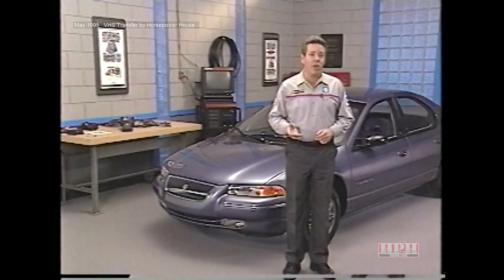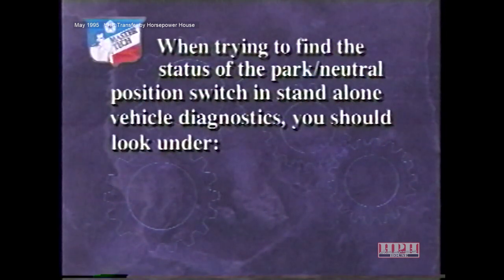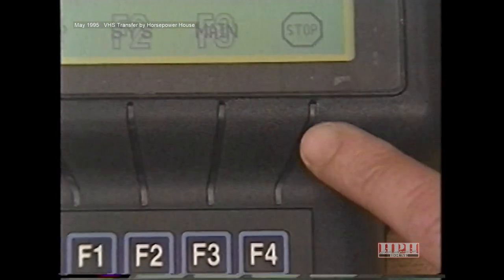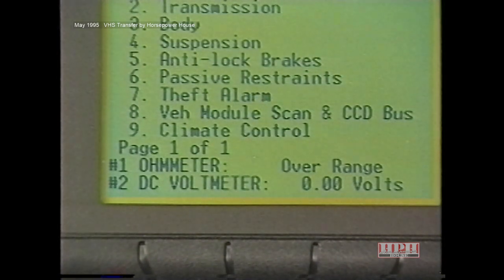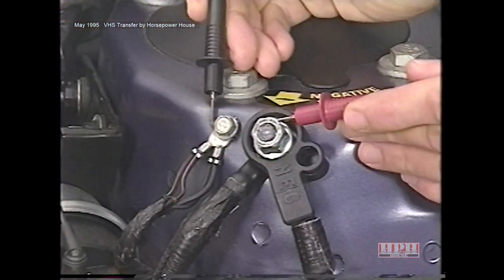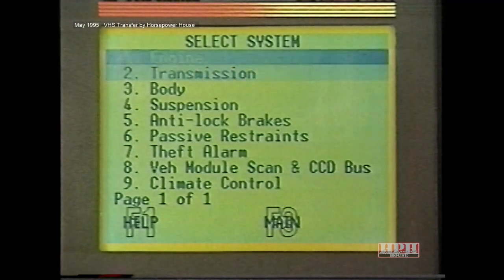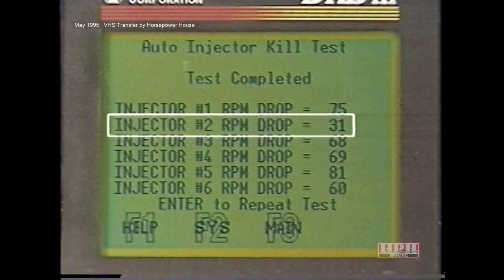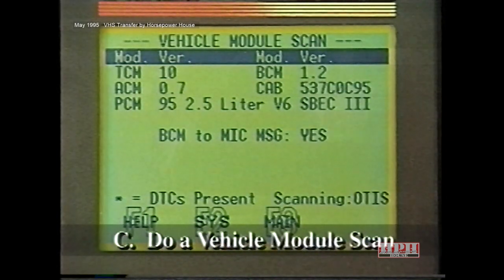Chrysler Technician DRB III User Update in May 1995 Dodge Plymouth Jeep Ram Van Automotive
May 1995 VHS Video of Chrysler Service Mechanic Technician DRB III Diagnostic Scanner Update in Dodge Plymouth Jeep Ram Van Automotive MasterTech series.

Covered in this 1995 video
Improvements to DRB III Software
Standalone Mode and diagnostics
User Friendly Featuress
Digital Volt Meter
New Menus
Where information is found
How to use the device
Menus
Select Function
Where to find info
Sensors TPS Voltage
Injector Pulse Width
Two-state data found in Input/Output
How to stop tests with F4 key
Miscellaneous menu
Left and Right arrow key use
Reset memory
SRI Memory Check
New features
How to change Contrast On the screen
Screen Contrast Check upon power-up
Backlight feature
Cable usage help
MMC and Diamond Star Vehicles cables
f4 is stop key
f1 help
f2 is to return system menu
f3 returns to main menu
Engine sensors example
Use arrow keys
Scroll Lock
Key repeat
Digital Volt Ohmmeter DVOM how to use
Options voltage, ohms, Current, Low Current Shunt,
Temperature probe
Frequency Generator
Frequency Measurement
Read / Hold Key
Diagnostic Options
CH8000 Supercard Memory Card 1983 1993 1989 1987
Select System Menu Vehicle Module Scan and CCD Bus
System Tests
Fuel Injector Kill Test
Load the Engine
Generator Full Field Test
Shift Lever Test
Clutch Test
TRD Link
OBD II Monitors category
Help Screen
Read DTC
Vehicle Module Scan

Review Questions

Make sure you click the THANKS button under the video screen if this video "saved your life."  No matter what monetized channel it is!